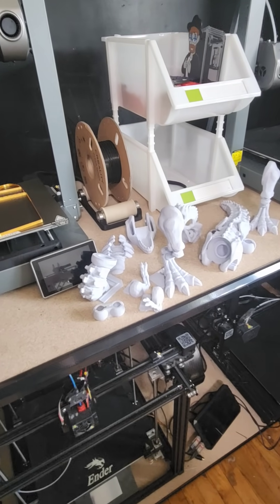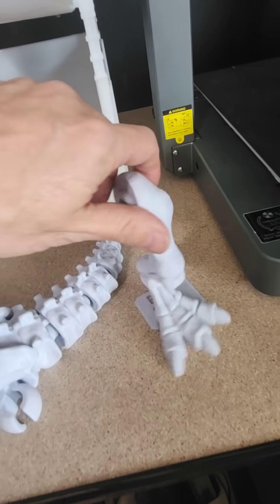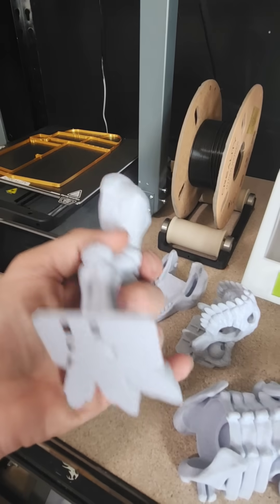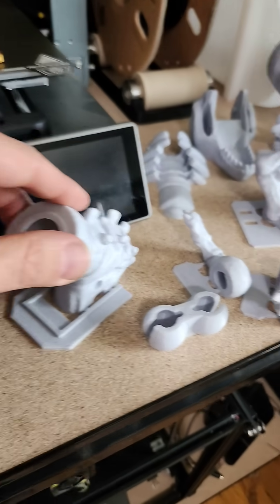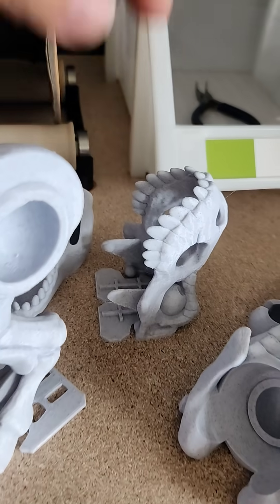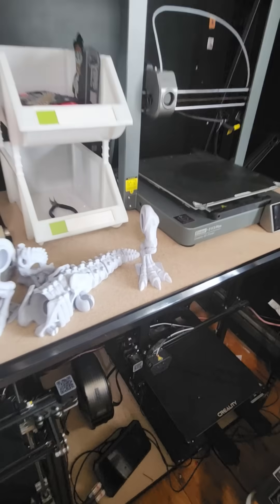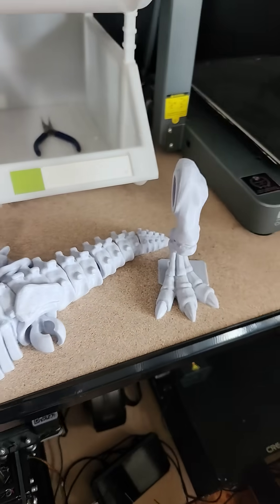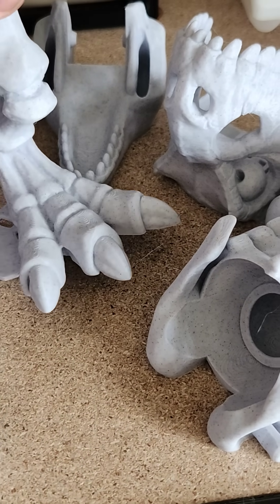Epic 3D Printed TREX Skelleton on Creality CR-M4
This "Original 3D Toys" Giant 3D Printed TREX Skeleton, done on Creality CR-M4, came out amazing! I used Stone Filament.